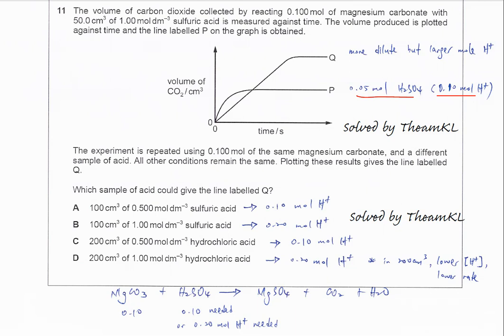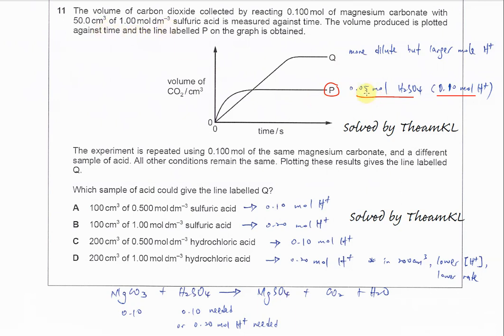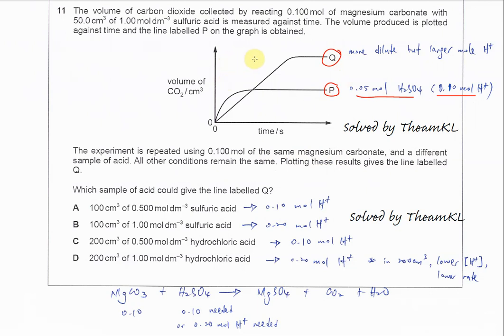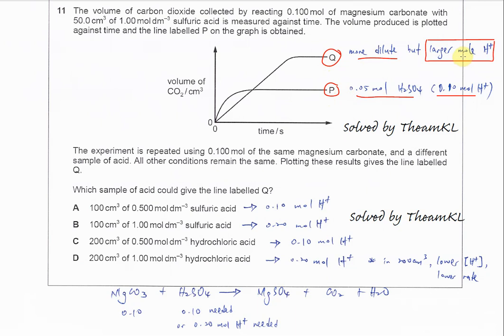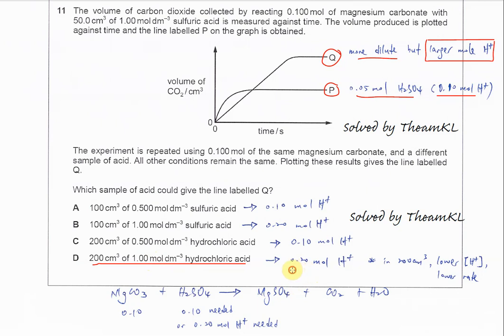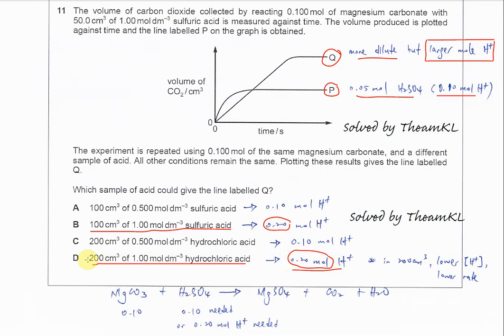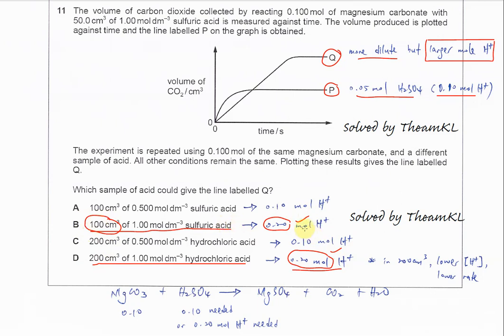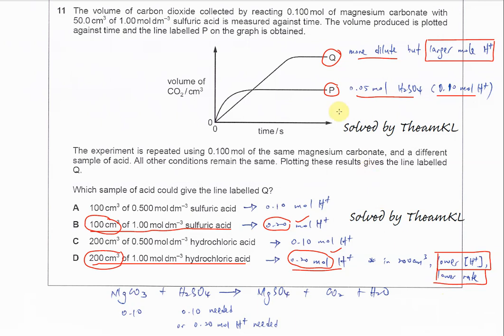9701/13/M/J/19/Q11 Cambridge International AS Level Chemistry May/June 2019 Paper 13 Question 11